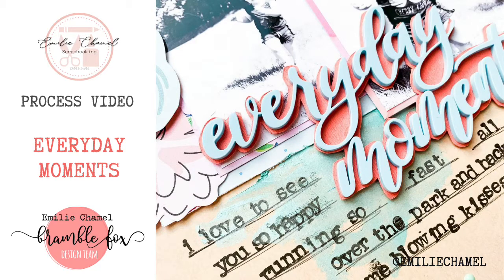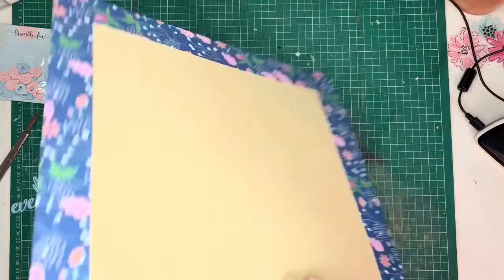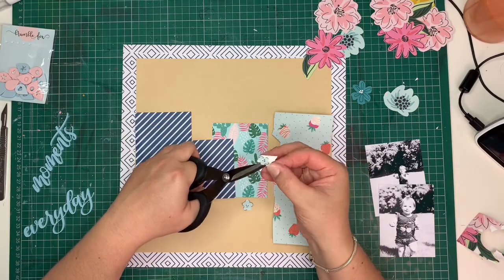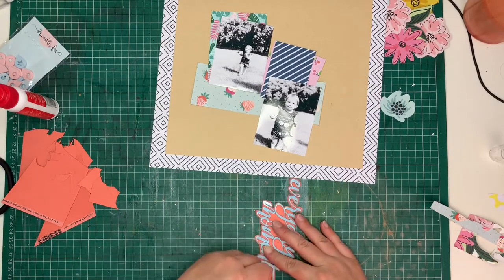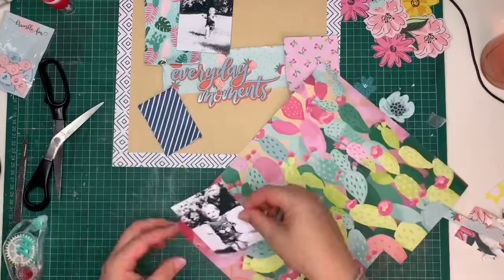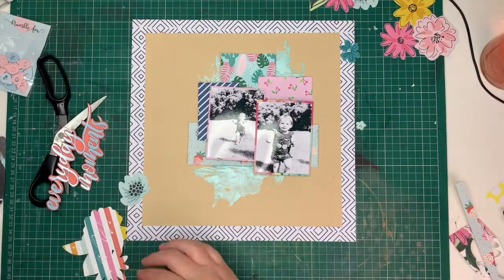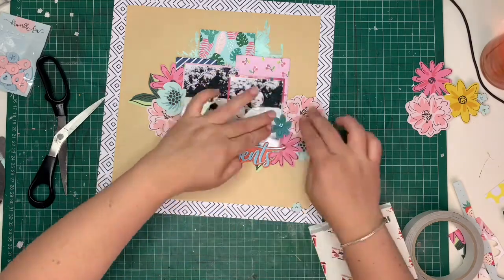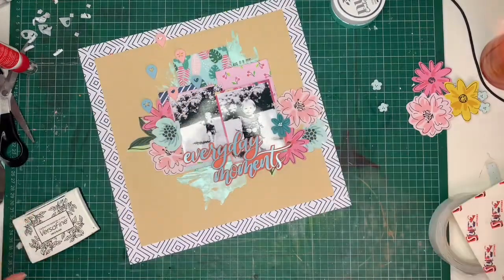Everyday Moments by Emilie Chamel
Process video of the layout created by Emilie Chamel for Bramble Fox using the Everyday Moments Perspextive title from the August Fox Box as well as the Geo Tags Perspextives available in store.